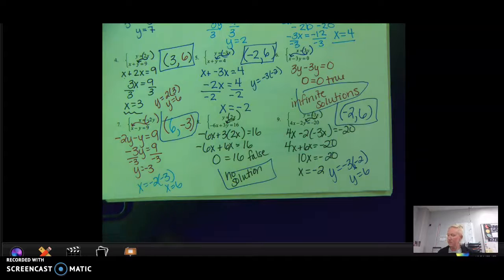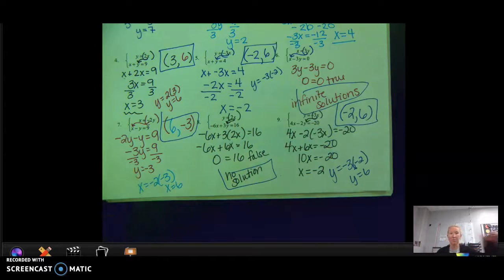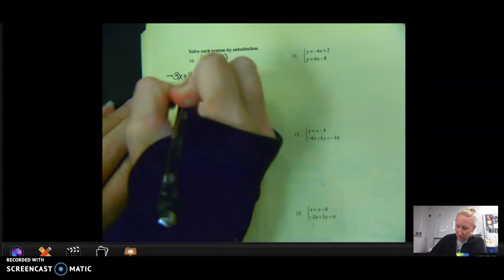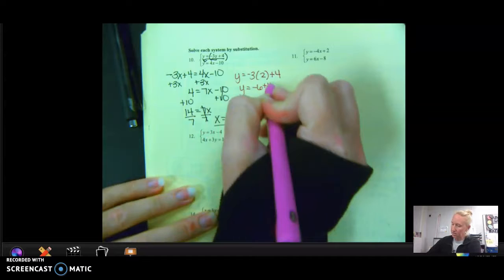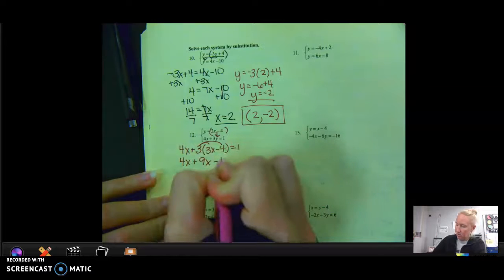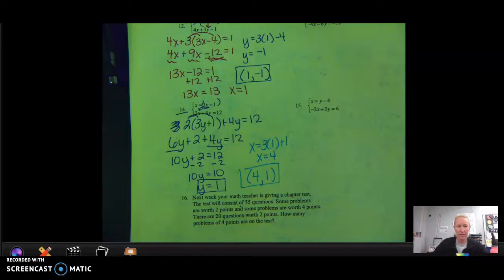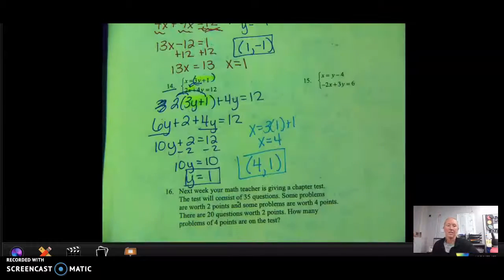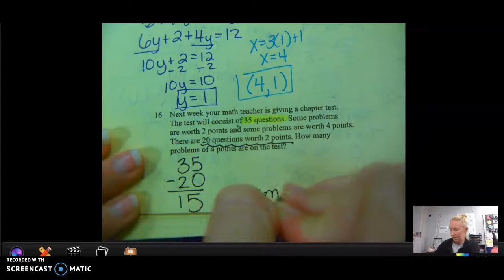Al/Geo 3 0.16 Substitution Notes Part 2